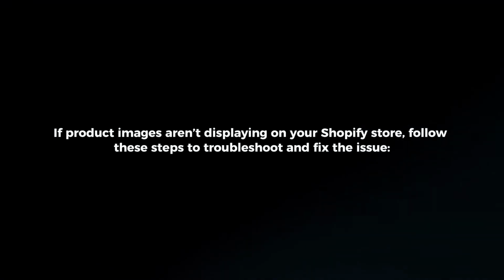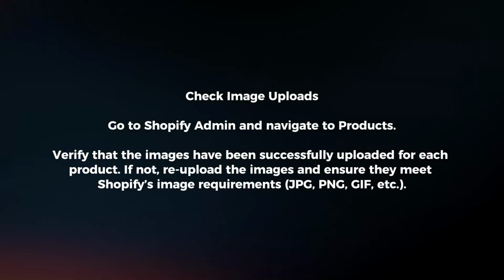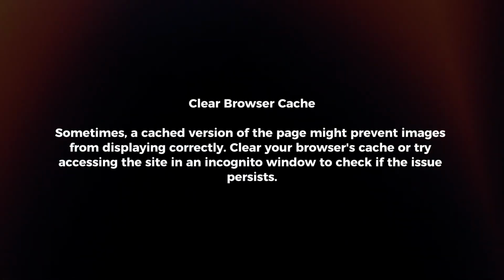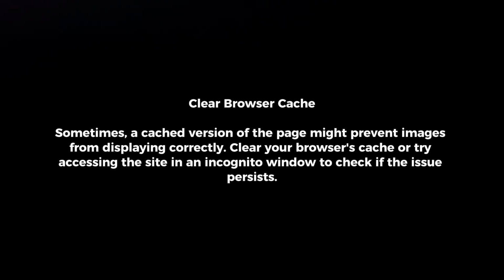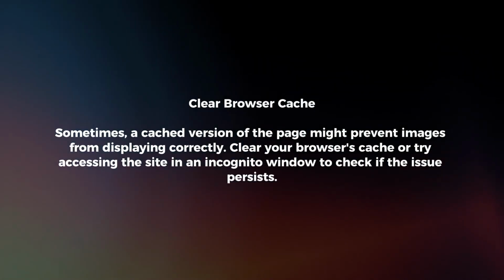How To Fix Shopify Product Images Not Displaying (2025)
In this video I will explain How To Fix Shopify Product Images Not Displaying In 2025.